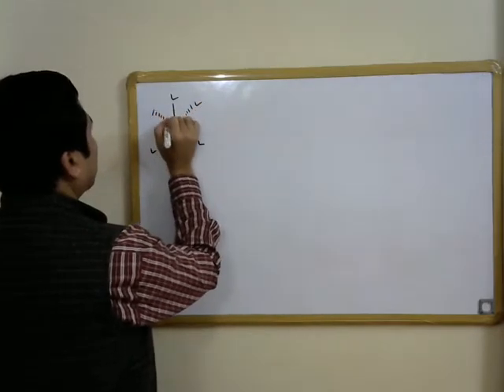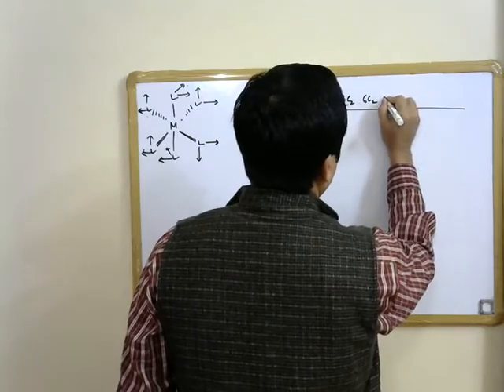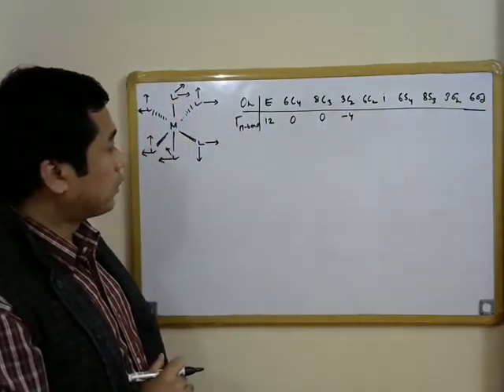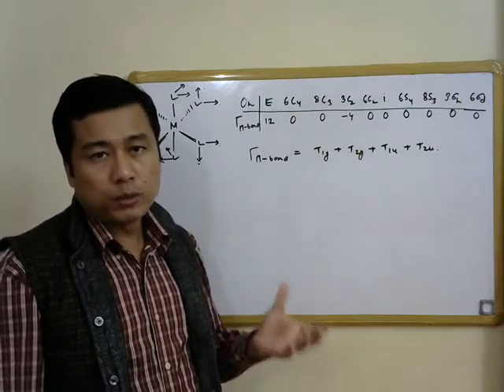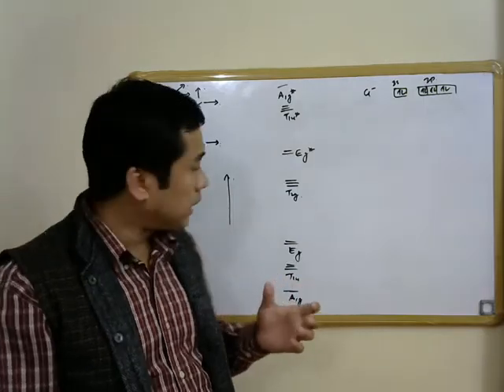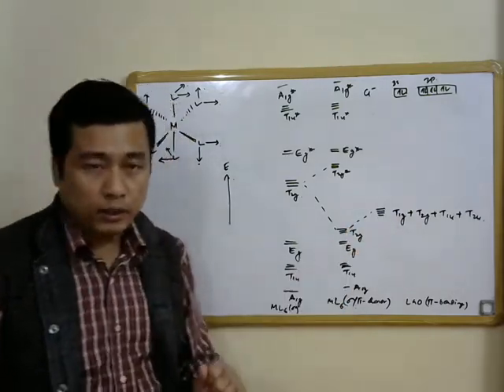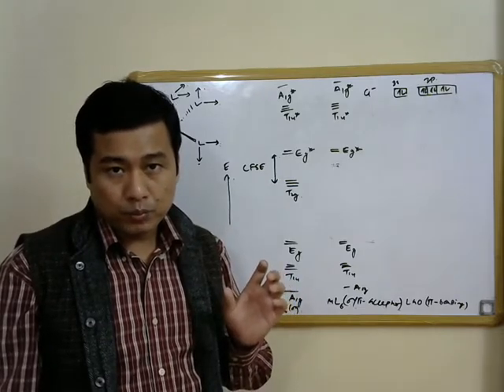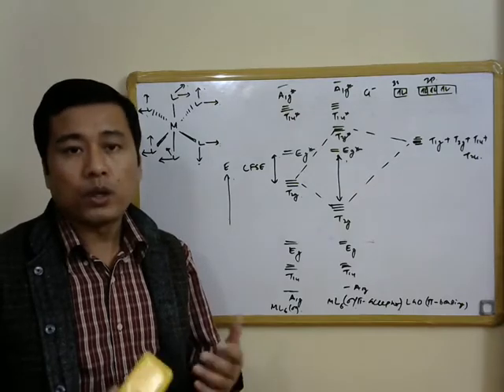Lecture 23: Molecular orbital diagram of octahedral complexes